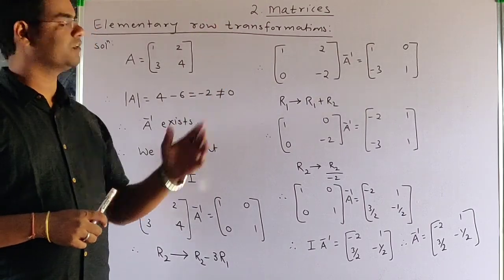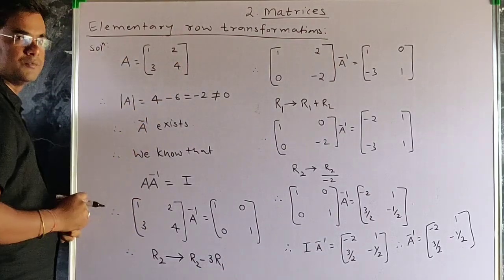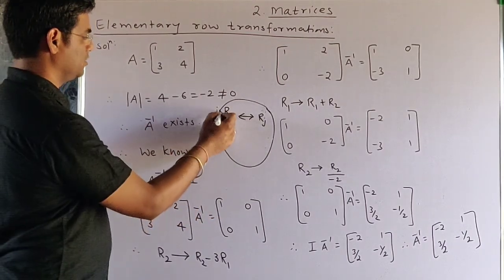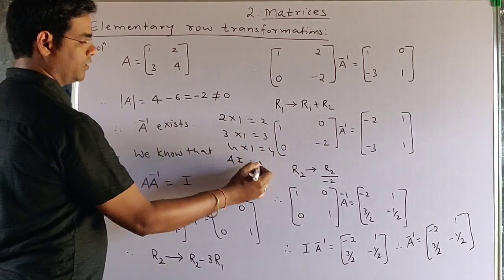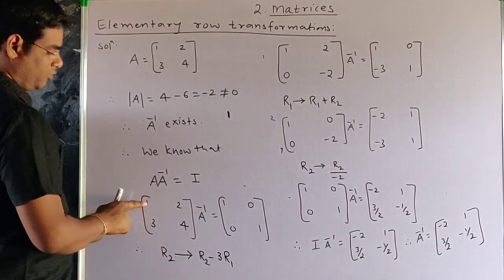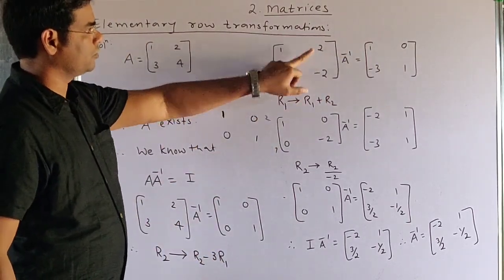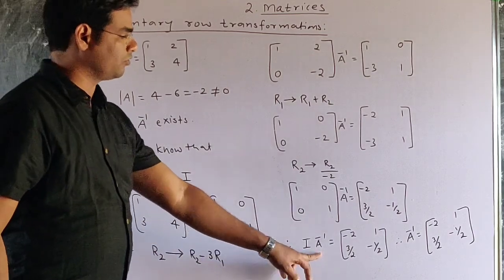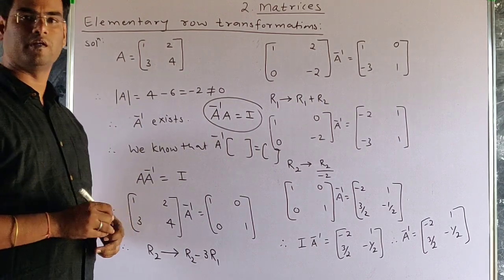Matrices ||L9 || Inverse of a 2×2 matrix by elementary transformations || XII(SCI.&COM.) || NCERT&MB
Hii ,
This is Shravan Sir from GVM Tutorials there to help u students to understand the concept of inverse of a matrix of order 2×2 by elementary transformations